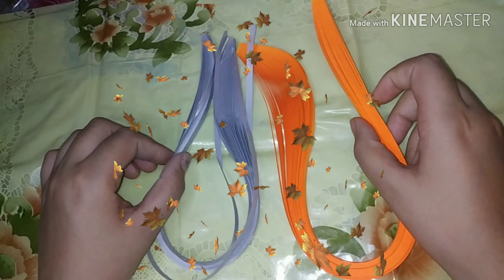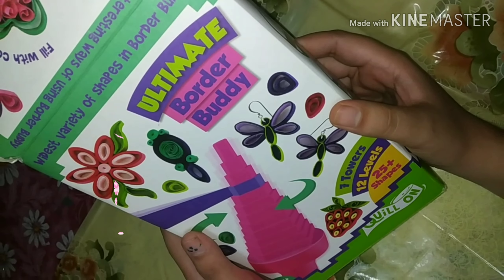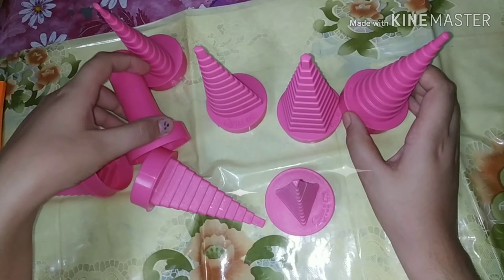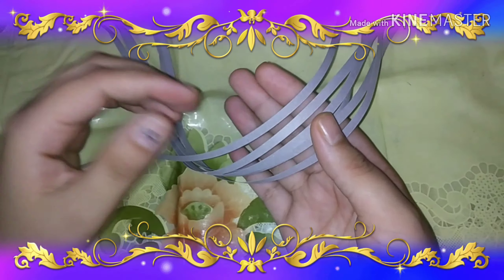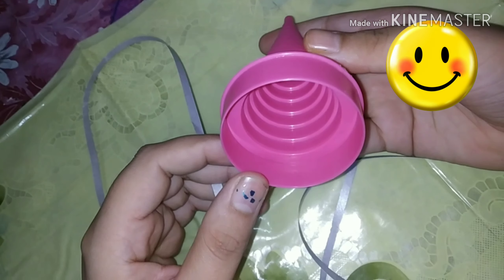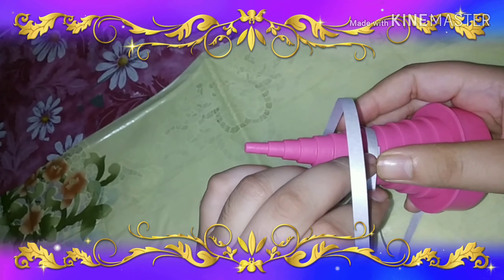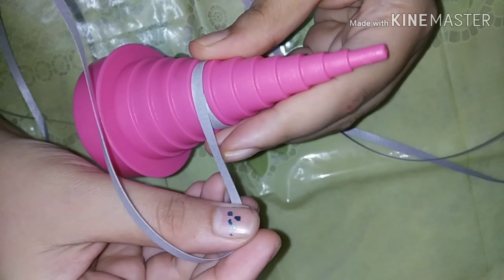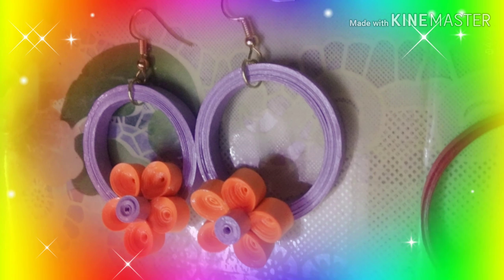Quilling earring💕💕💕💕, happy ram numai to all of you...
This is the  made up of Quilling strip
 And  in this use the  border buddy..
 And if u want to  know any thing eles..
 Plzz tell me in  comment  boxxx